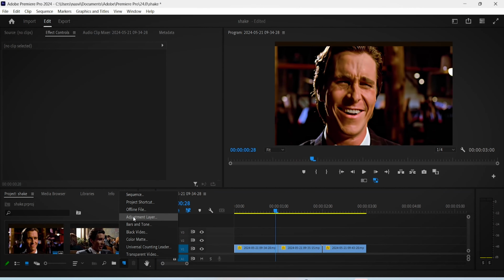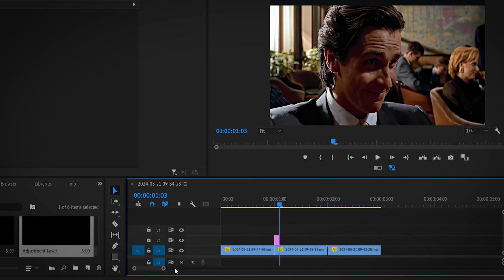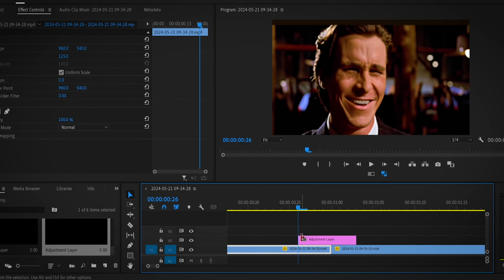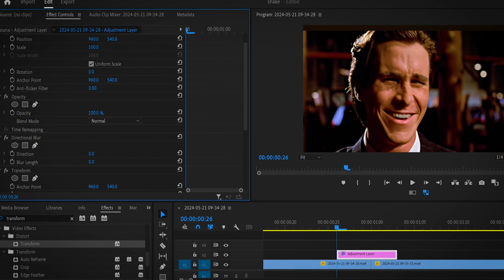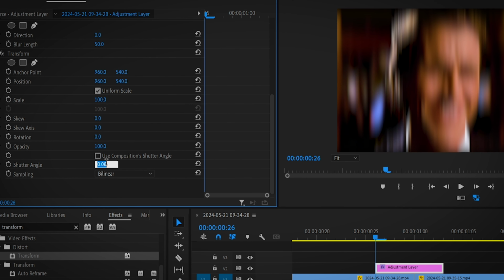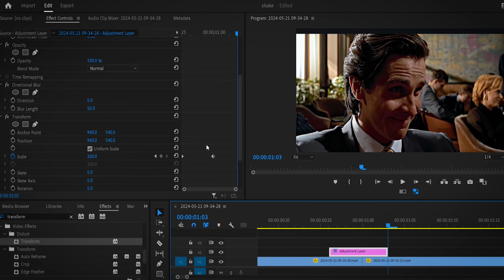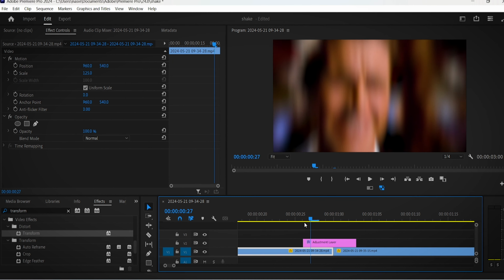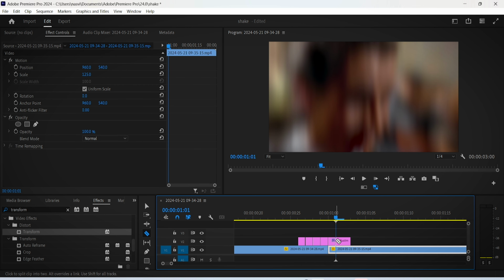Tiktok Style Glitch/Shake Transition Effect (No Plugins) - Premiere Pro Tutorial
- In this video, you're gonna learn how to make a glitch transition or a shake transition effect in premiere pro for your tiktok edits. This effect can be made easily and for free without using plugins and it's done by using the directional blur effect and the transform effect, alongside precise cuts made to the adjustment layer. Hope you enjoy!

premiere pro
premiere pro tiktok edit
premiere pro tiktok style
premiere glitch transition
premiere pro shake transition !